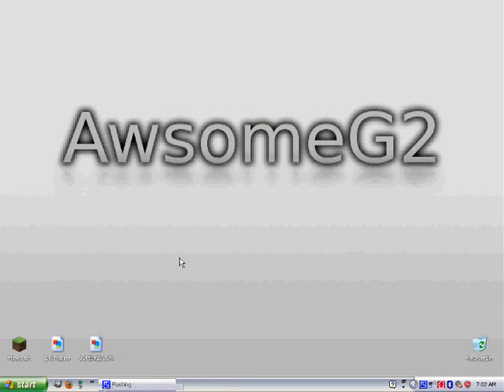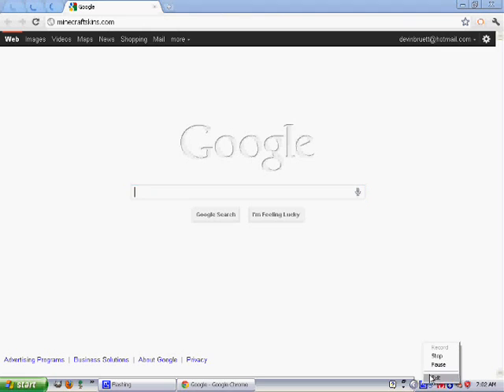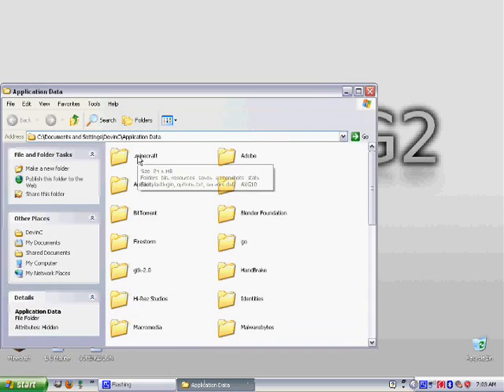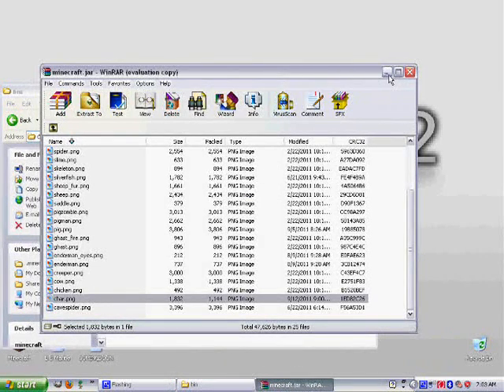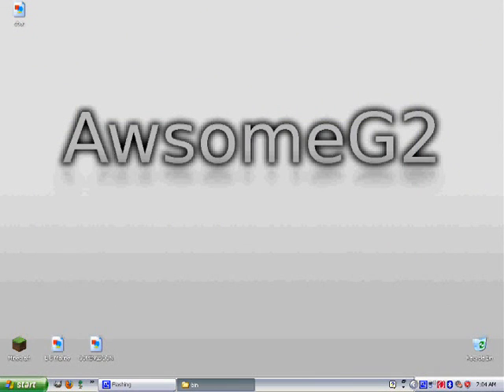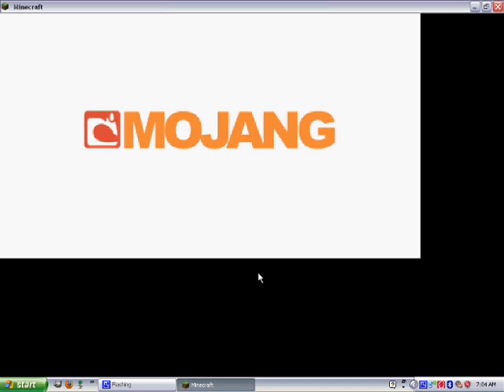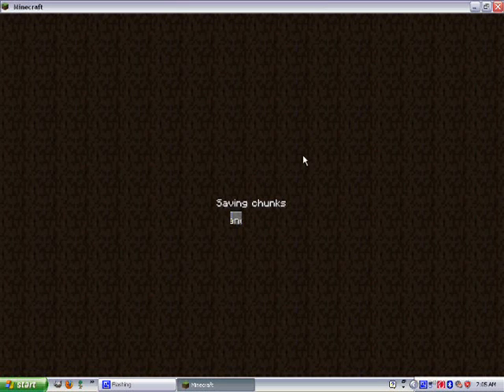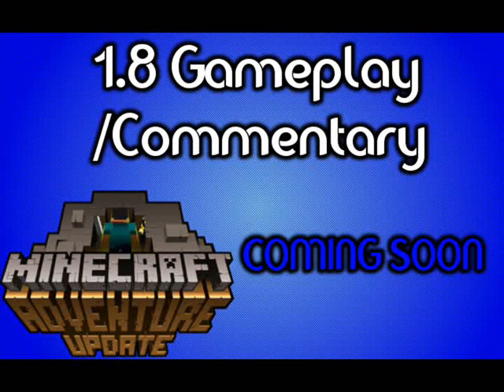Minecraft-How to change your skin offline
Quick Reference:
%appdata%
char.png not char2.png
let me know if theres something else to add here